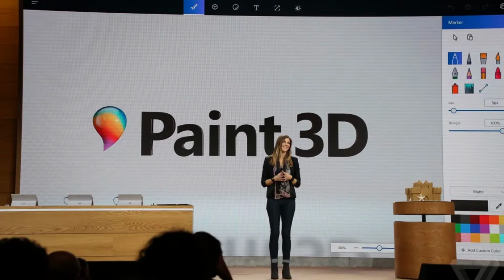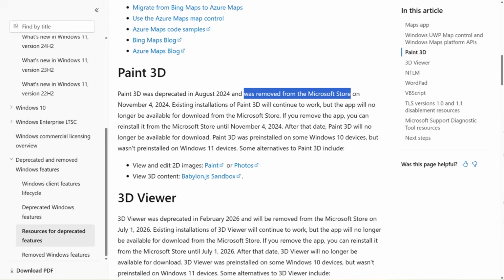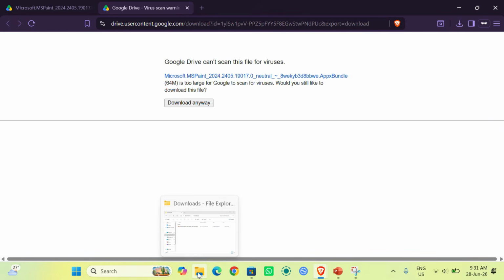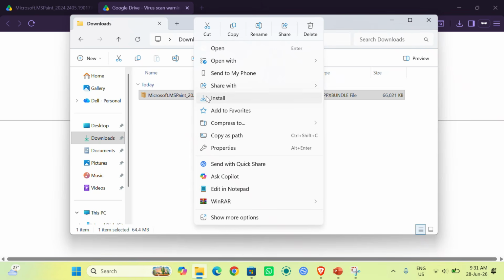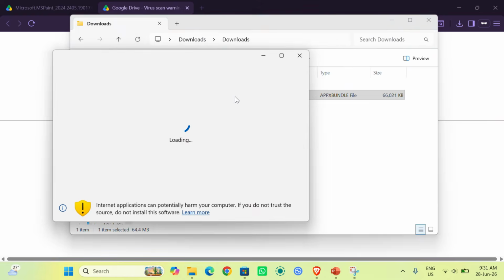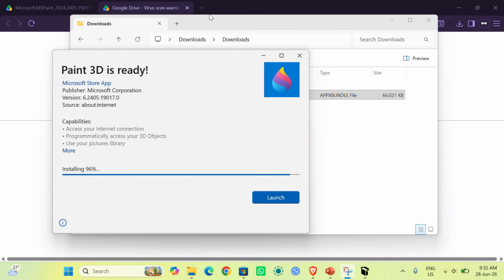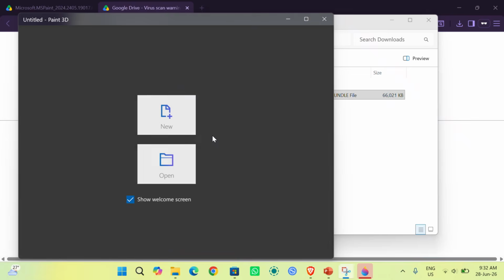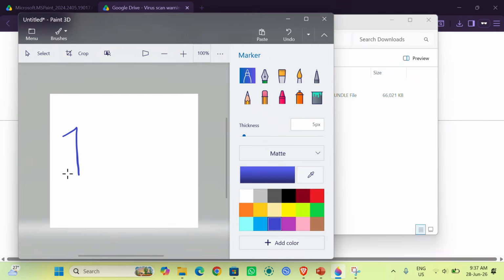How to install Paint 3D in 2026 & Keep Forever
*For a clickable link, see the comments.